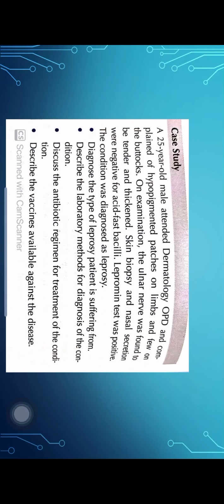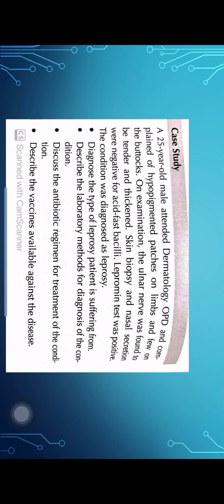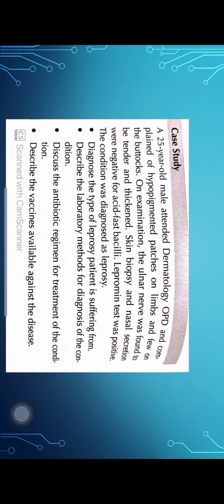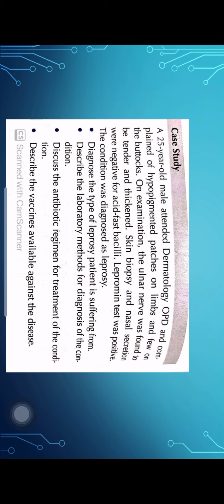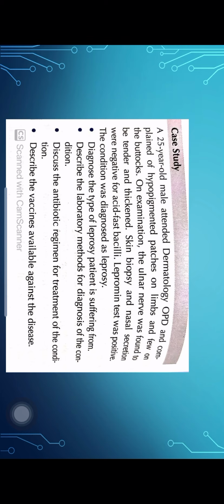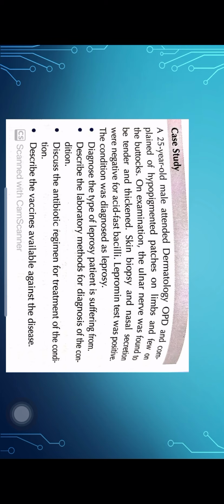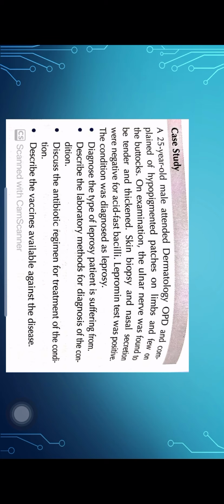Case M leprae